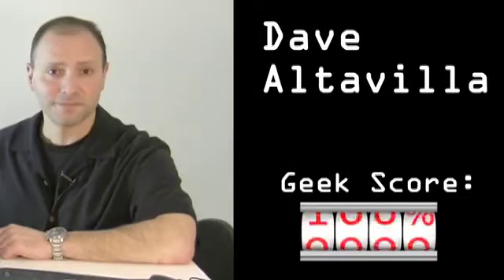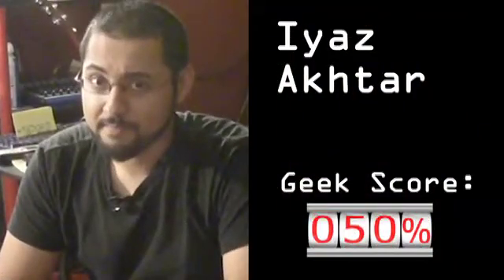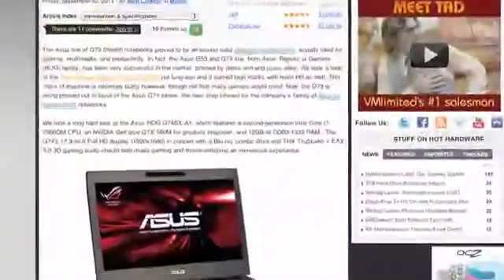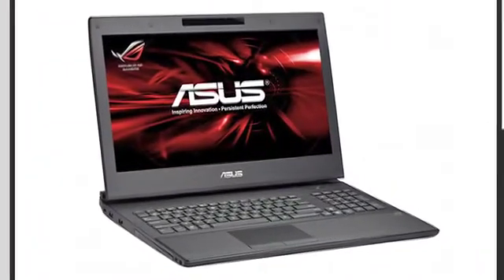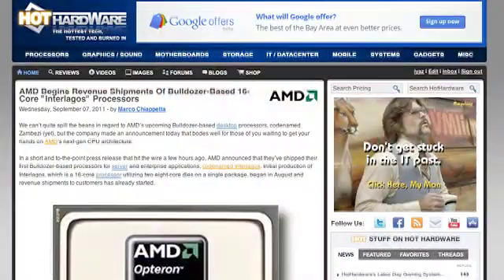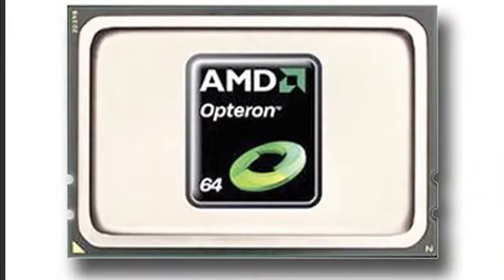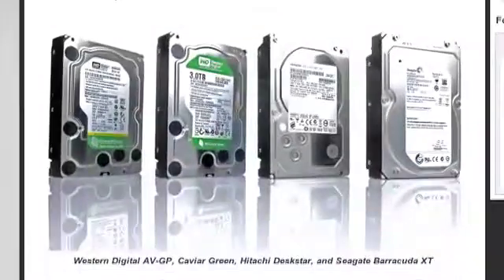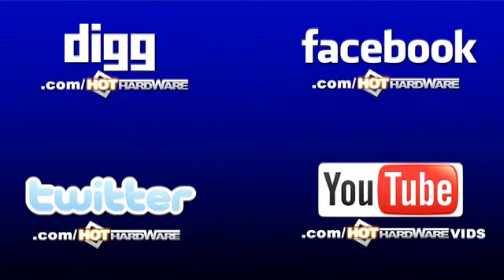HotHardware's Two and A Half Geeks Webcast - Sept. 12 2011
- In this latest episode of HotHardware's Two and Half Geeks, Dave, Iyaz and Marco discuss the Asus G74SX 17-inch gaming notebook, a round-up of 3 Terabyte hard drives from Seagate, Western Digital and Hitachi, AMD's upcoming Bulldozer-based Interlagos 16-core server-class processor, the Zotac Zbox Nano AD10 small form-factor PC and details of our Labor System Giveaway contest!